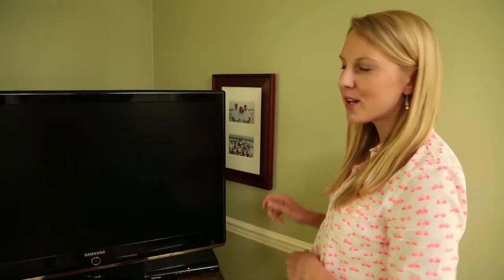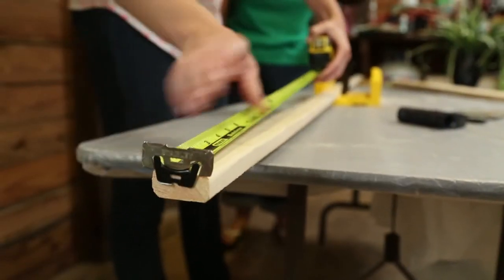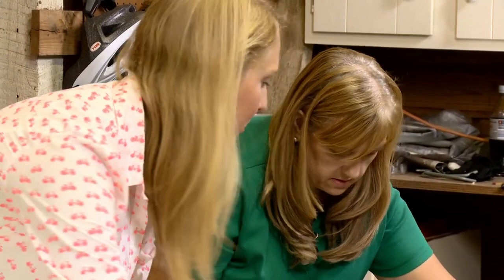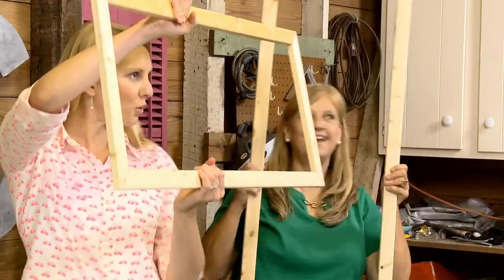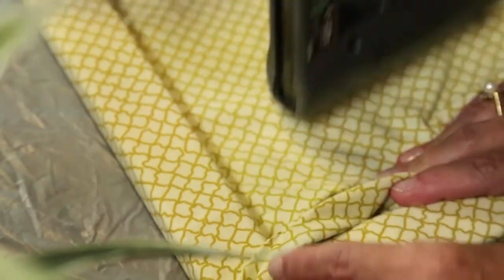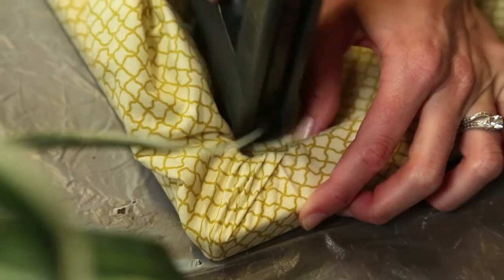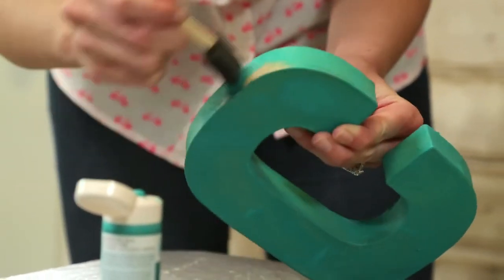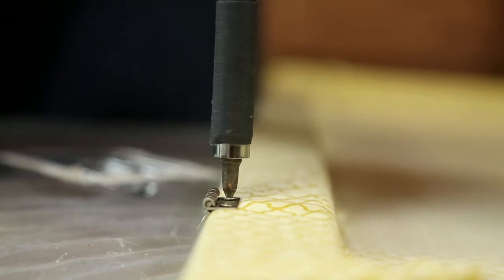Here's How to Make a Roman Shades with Checking in with Chelsea